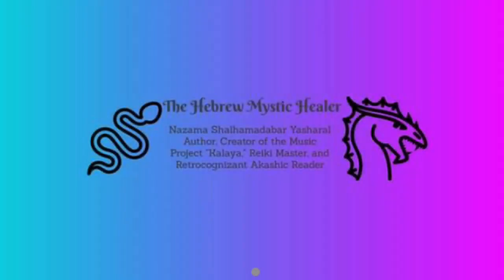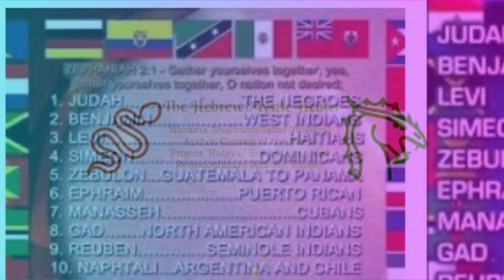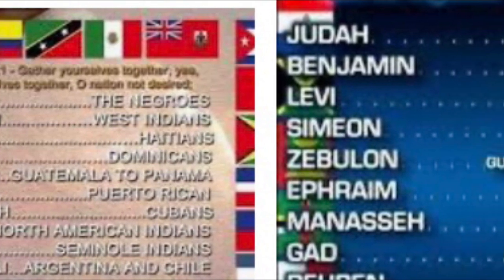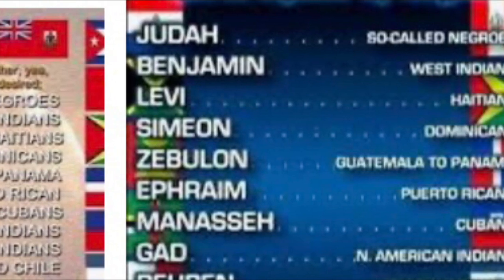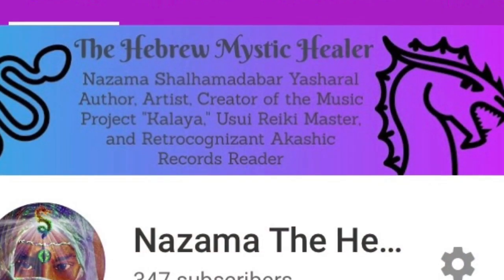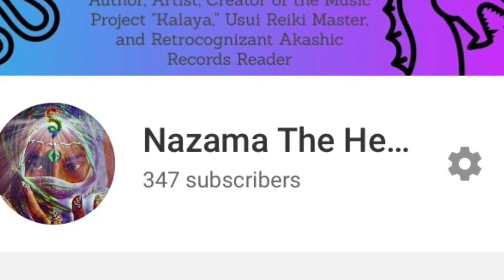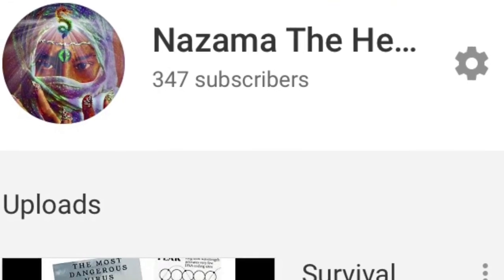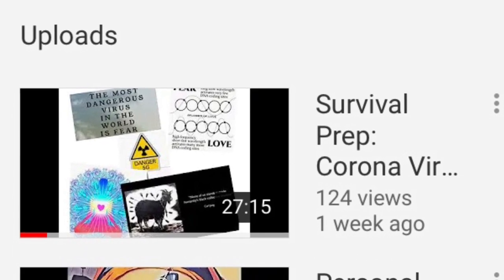Finding Your Shadow Totem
In this video, I introduce the concept of shadow totems, what a shadow totem is, how to find your shadow totem and how shadow totems can help us accept, integrate and heal our shadow.

For a retro-cosmic akashic record reading, book now by clicking this link. Full descriptions of services can be found in the pinned post on the healing page:

You may also join the shadow work focus group for basic shadow work techniques. The group is listed on my healing page "Starseed Shadowhunters," do not forget to agree to following the rules or your invite will not be accepted.